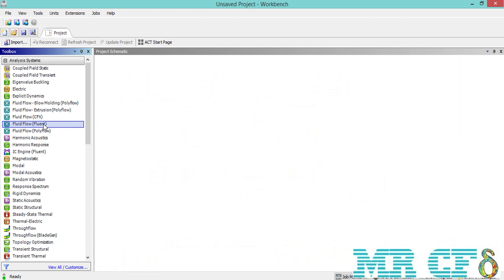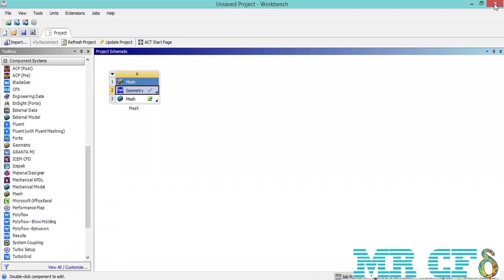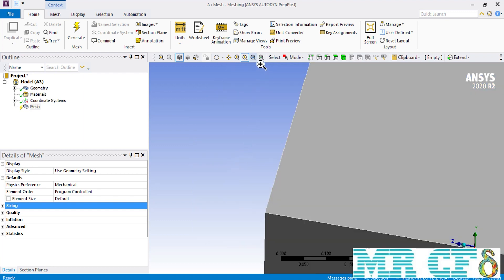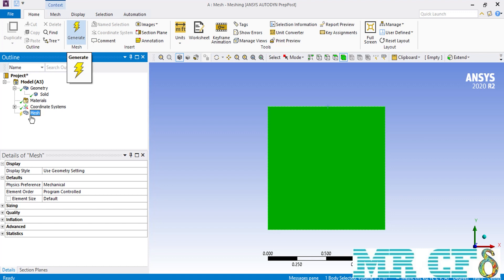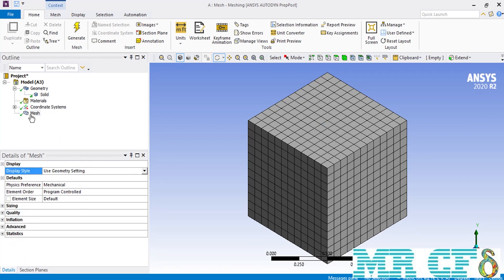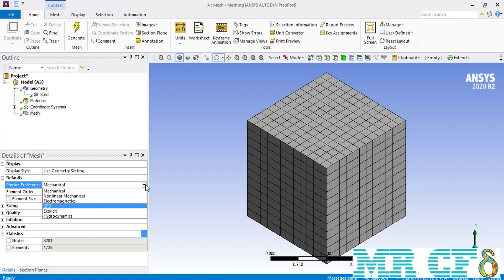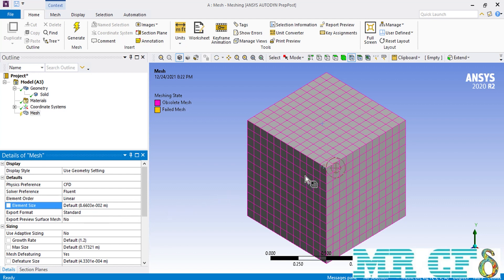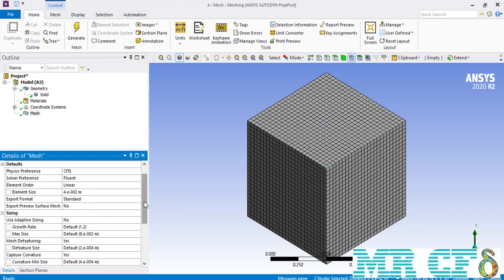ANSYS Meshing Full Free Course, Session 1.2: Global Settings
In this episode, we have talked about global settings in ANSYS Meshing software.